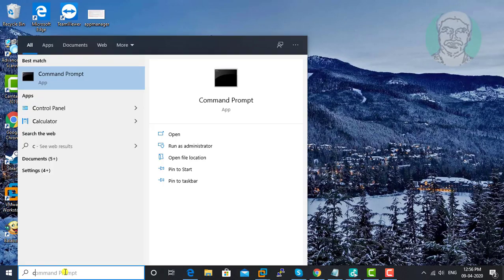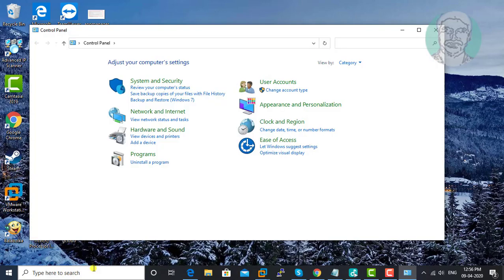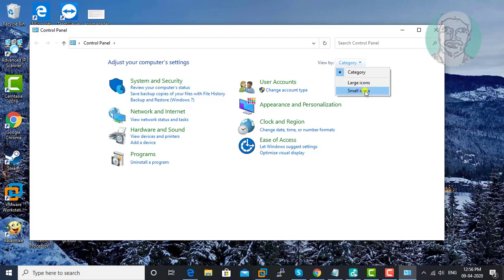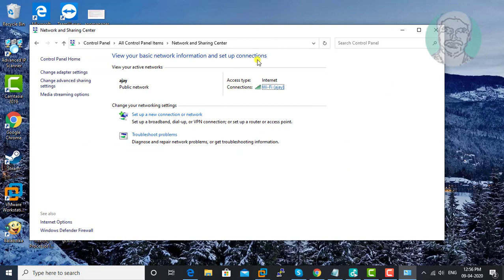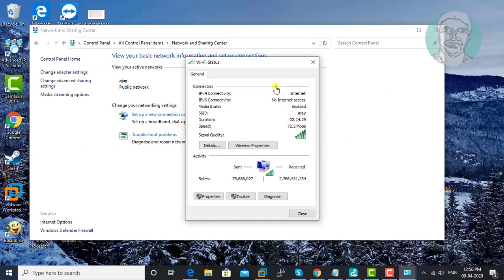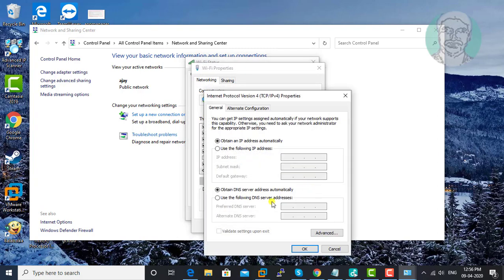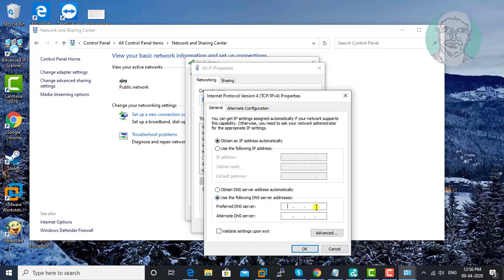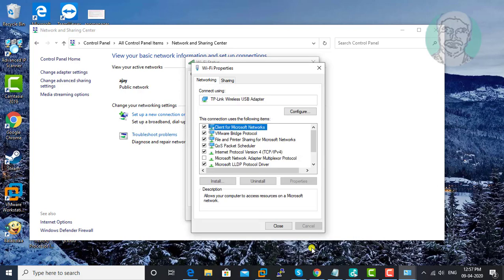(Solved) This Site Says MEGA failed to load because [Tutorial]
This Tutorial Helps to (Solved) This Site Says MEGA failed to load because [Tutorial]